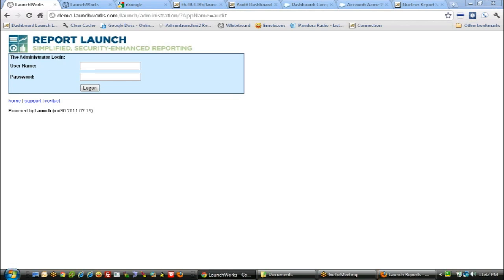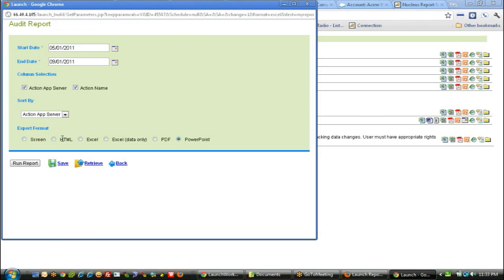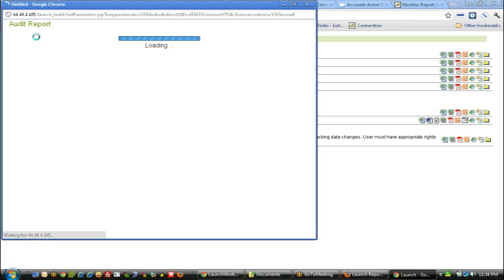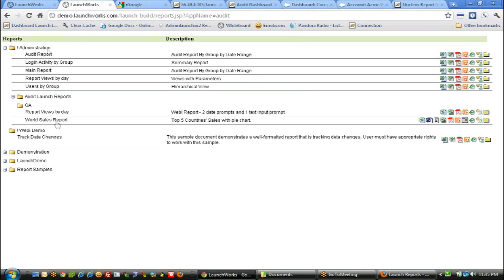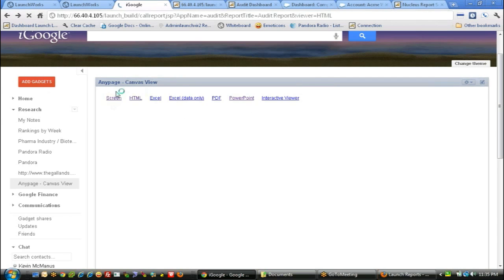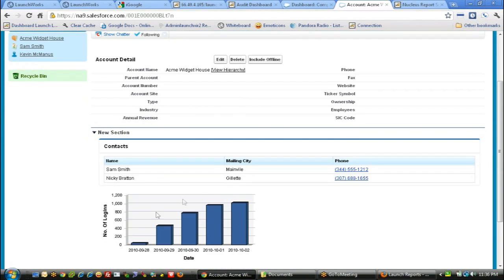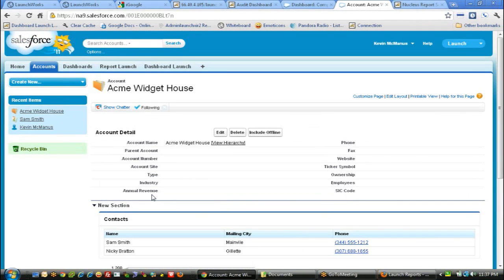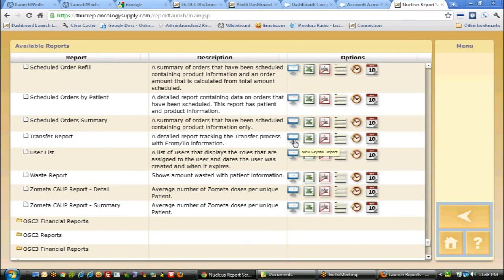launchportal-reportlaunch-demo.f4v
ReportLaunch 4.0 Embed reporting systems into your current web applications